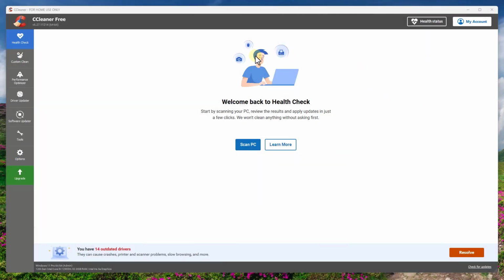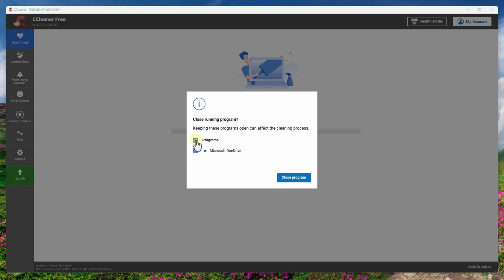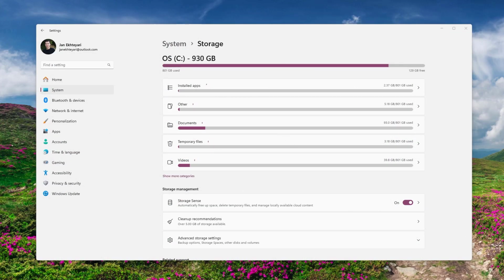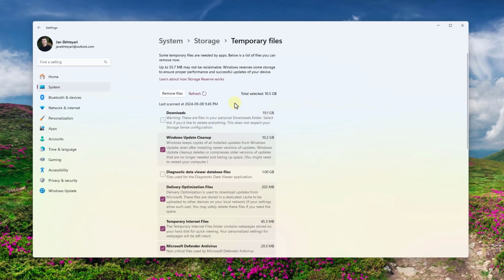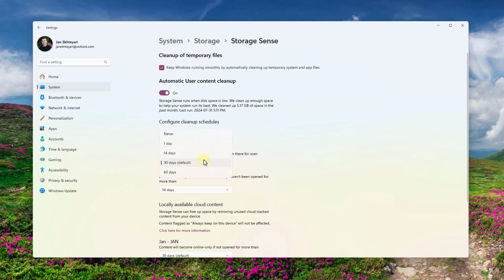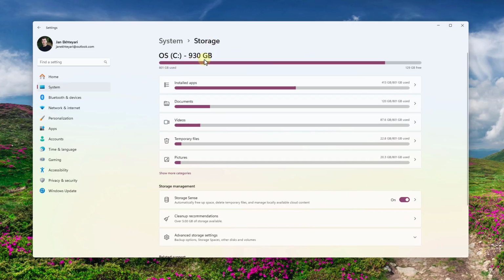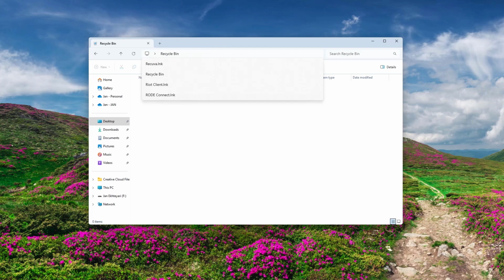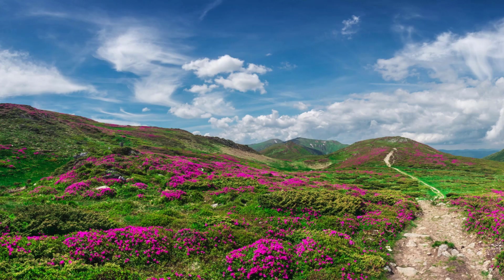The ultimate guide to cleaning and speed up Windows 11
Looking for the ultimate guide to cleaning Windows 11? This video will show you how to clear cache, temp files, and more to keep your PC running smoothly!

Watch Your Tech Passion, Here and Now!

@janekhteyari everywhere!